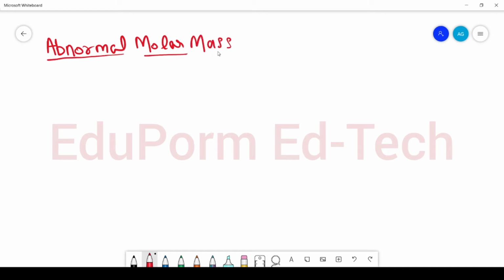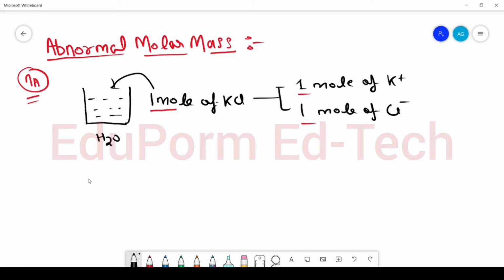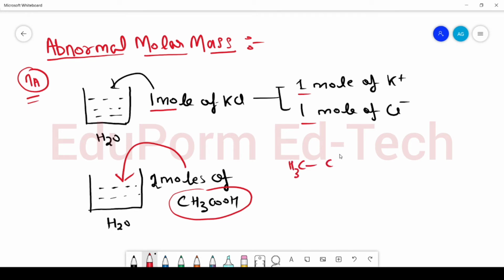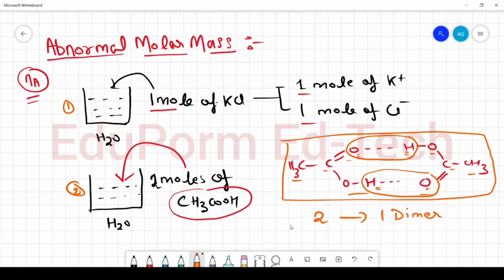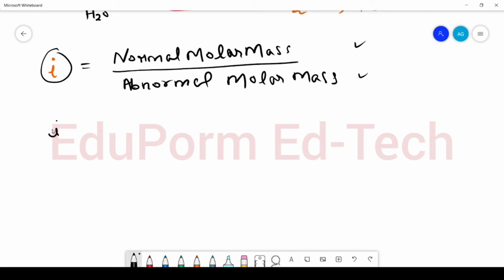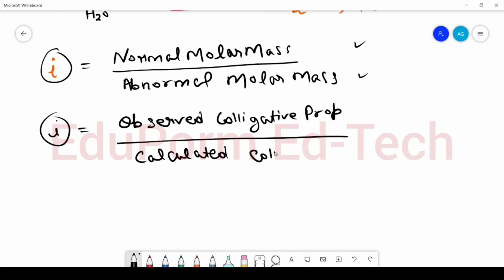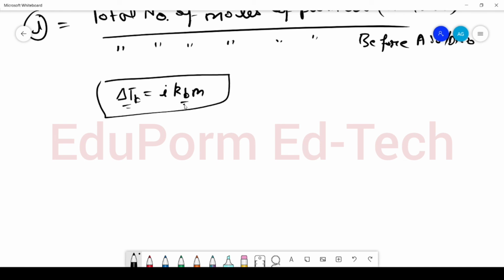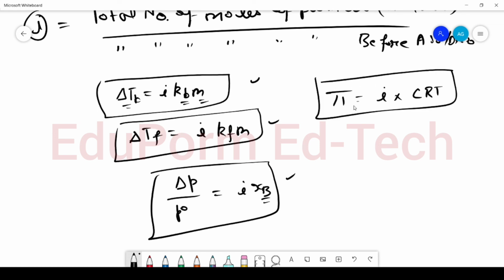L14.Abnormal molar mass.Vant Hoff's factor.EduPorm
Types of Solutions, Expressing Concentration of Solutions, Solubility, Vapor Pressure of Liquid Solutions, Ideal and Non-ideal Solutions, Colligative Properties and Determination of Molar Mass, Abnormal Molar Masses.